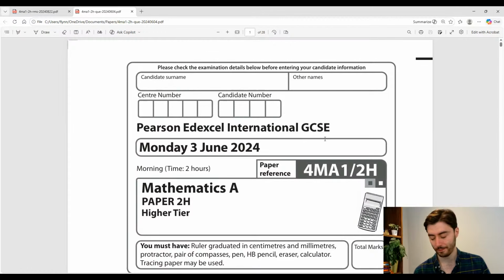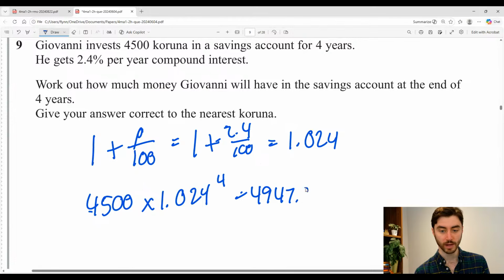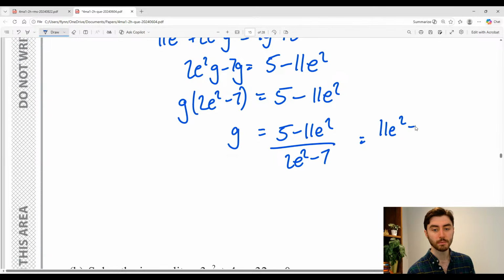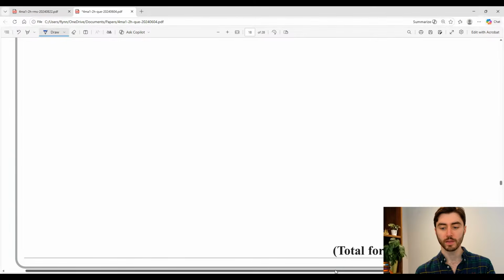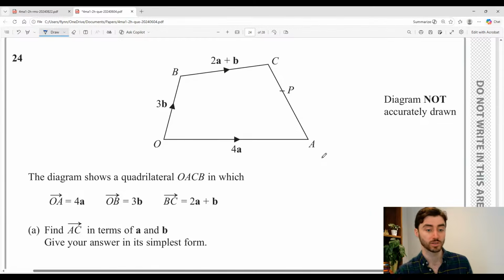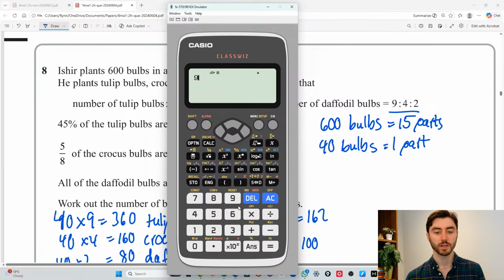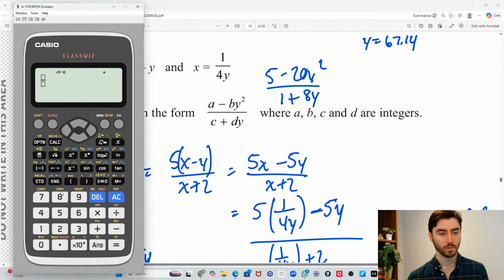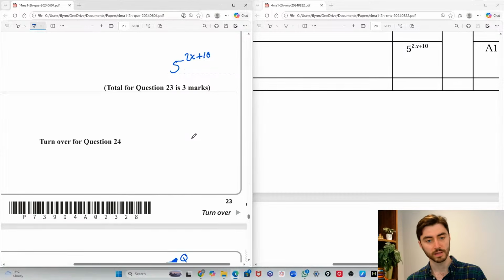Edexcel iGCSE Maths June 2024 Paper 2H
0:00 Intro
1:27 Questions 1-6
8:27 Questions 7-9
15:28 Questions 10-13
23:54 Question 14 Attempt 1: execution error
28:17 Question 15
32:56 Question 16
37:47 Questions 17-19
43:43 Question 20
47:29 Question 21
50:15 Question 22
53:33 Question 23
57:27 Question 24
1:04:52 Question 25
1:06:15 CHECKING
1:17:00 Finding execution error in Question 14: how to check!
1:36:50 Marking
1:40:45 Summary